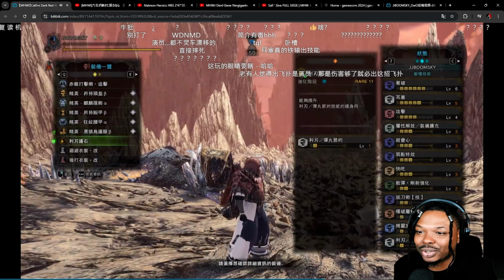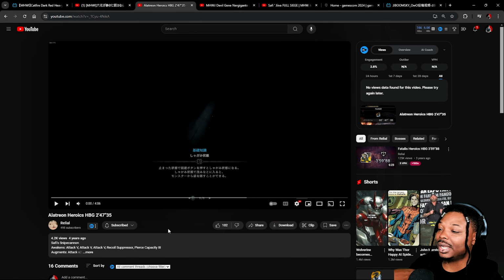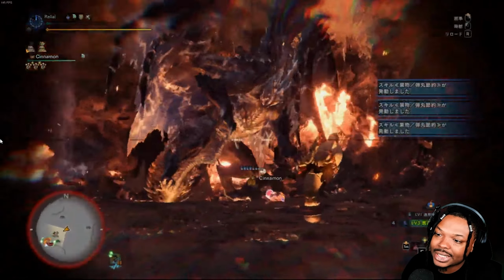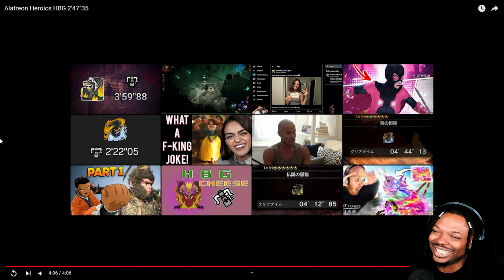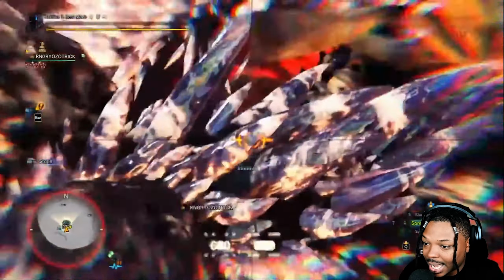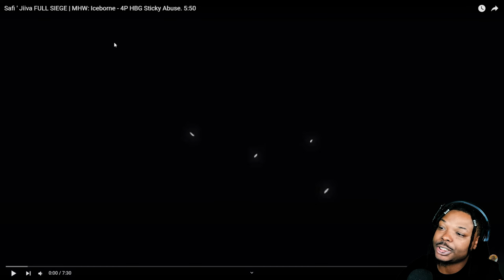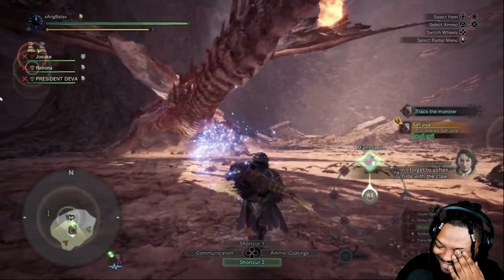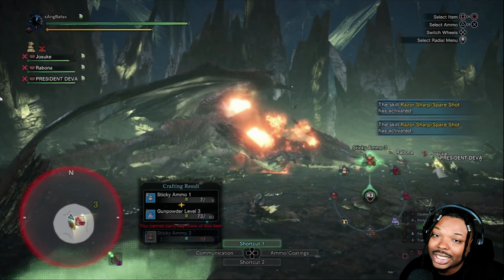Longsword Main Reacts to the most BUSTED Heavy Bowgun Speedruns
Runners:
1st run: @jjboomsky8616

Chapters:
0:00 Intro
 3:25 1st Run
6:30 2nd Run
10:24 3rd Run
16:06 4th Run
22:15 5th Run